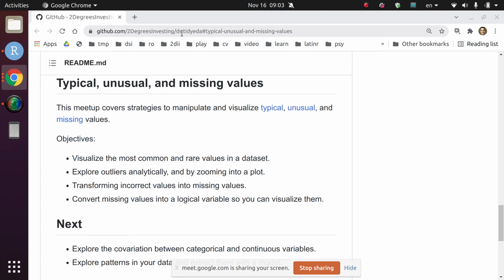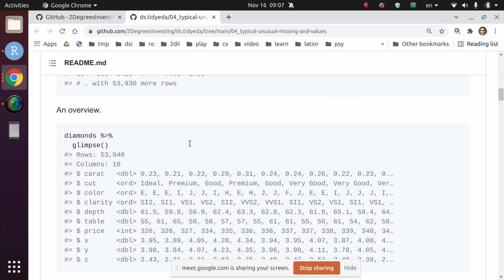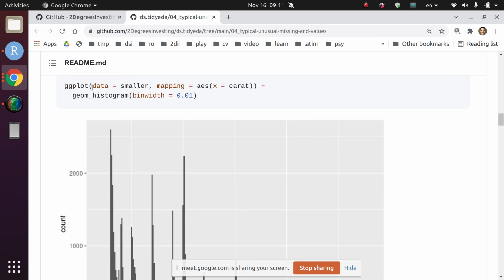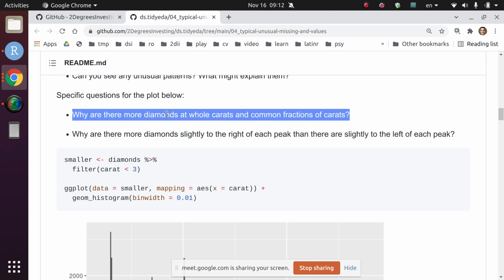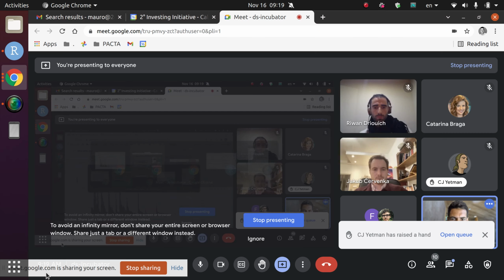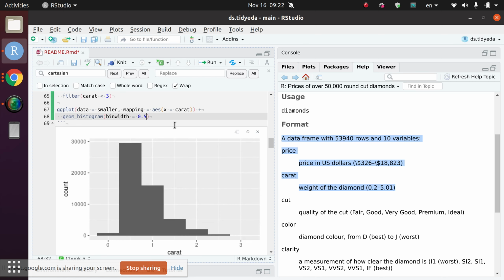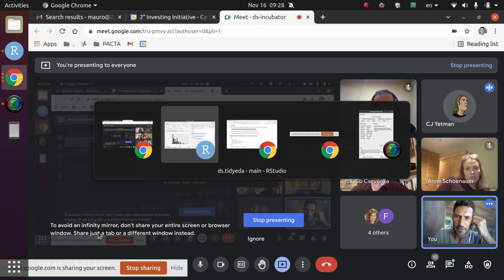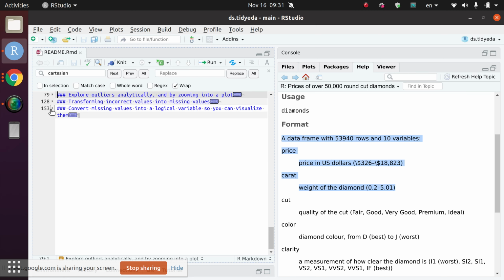EDA with the tidyverse: Typical, unusual, and missing values